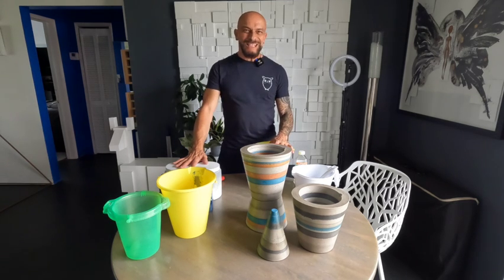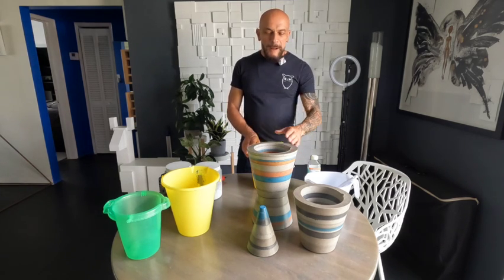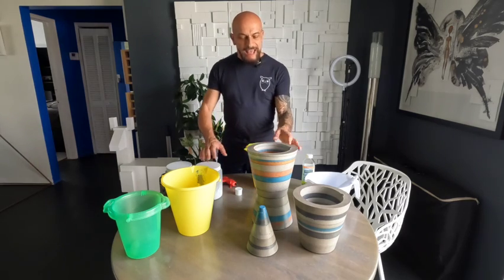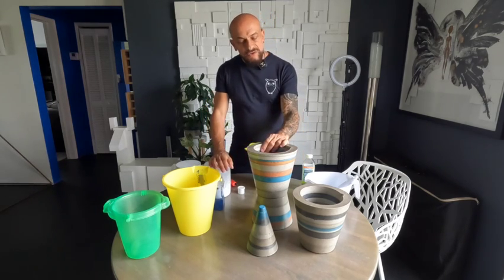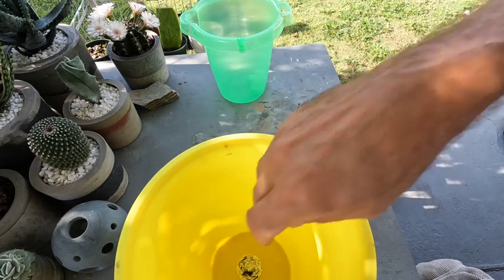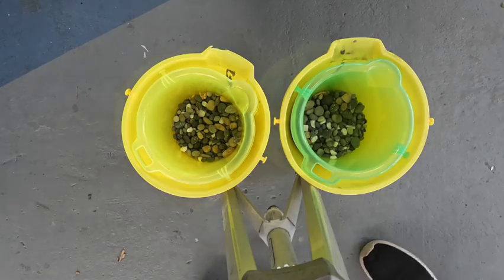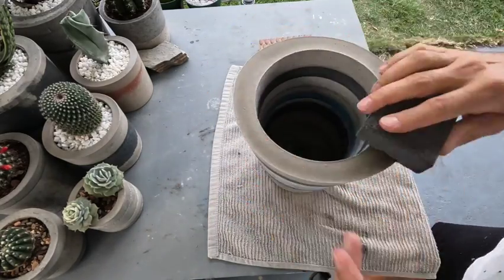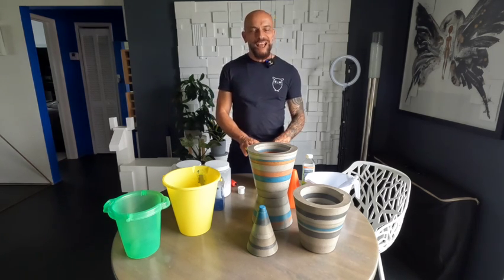DIY Dollar Tree Mold / Chic Concrete Planter Tutorial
In this episode I will be showing you the steps to creating Chic Concrete Planters using Dollar Store Plastic Molds.In the dollar store you can find plastic containers which can be used for creating amazing concrete planters.Concrete planters and sculptures make a great design element to your garden decor and can be created inexpensively.